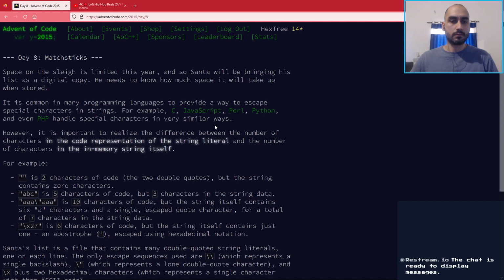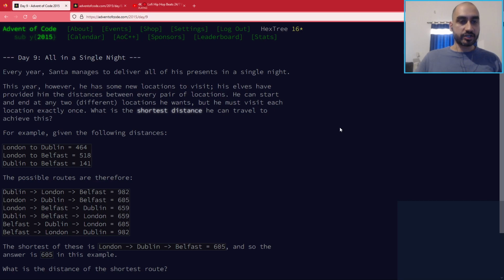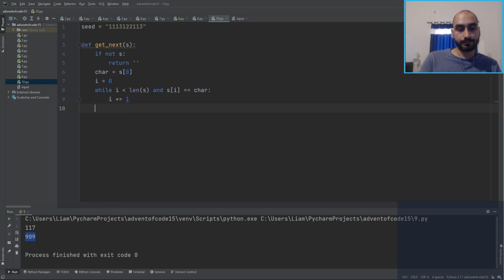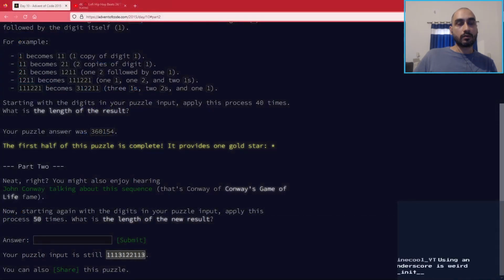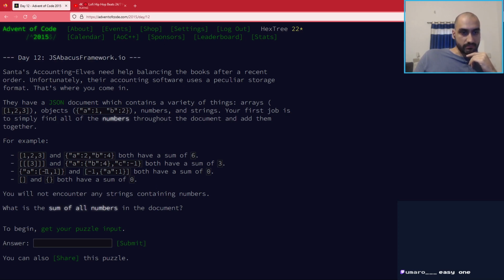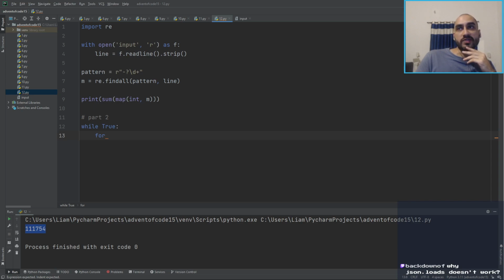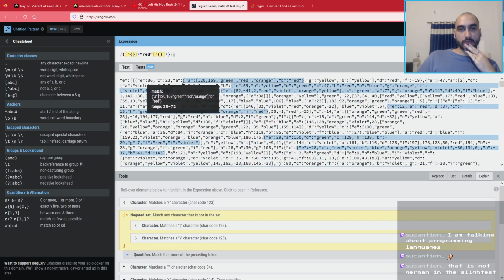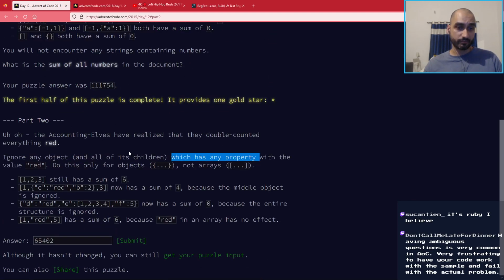Advent of Code 2015 - days 8-12 (Python)